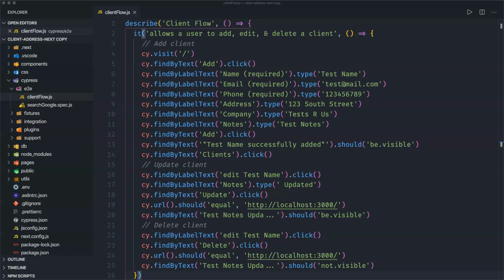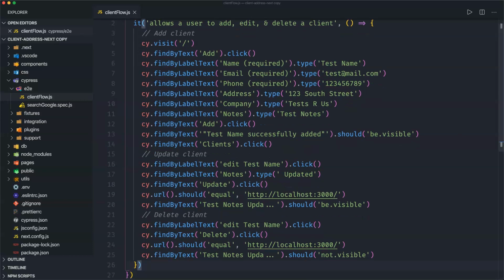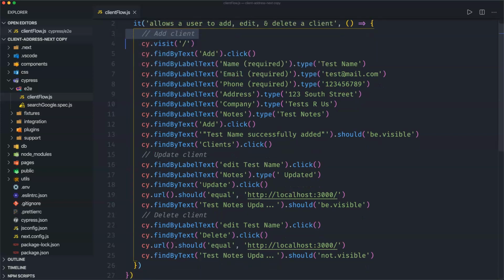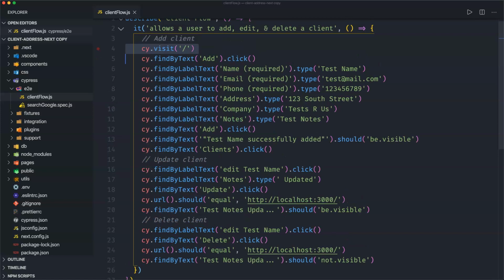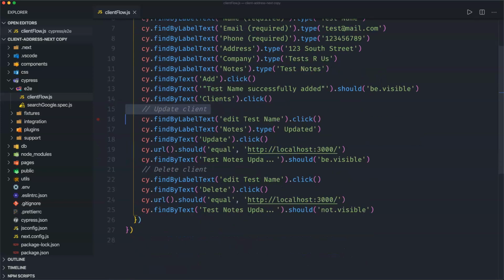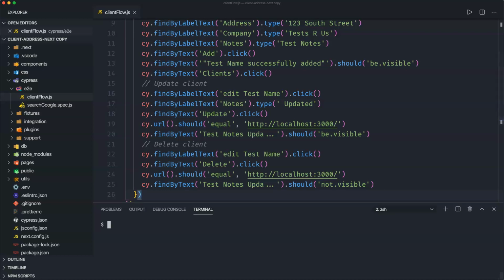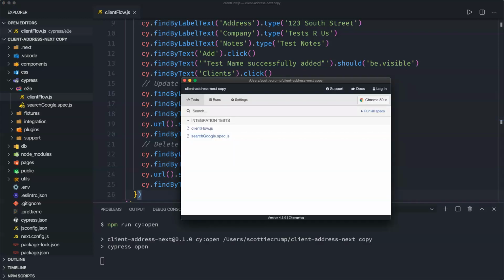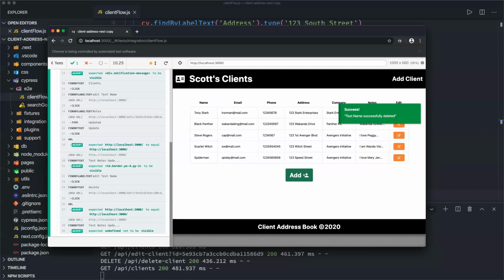Test A Next JS App With Cypress #7: Test The Client Flow